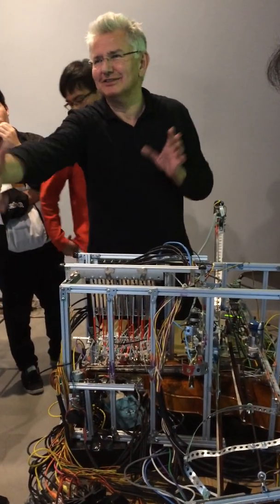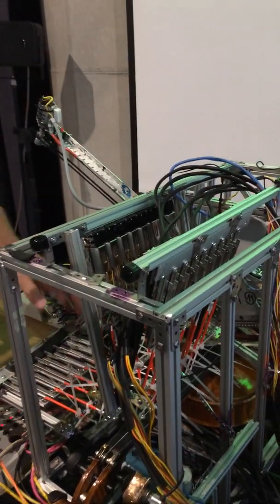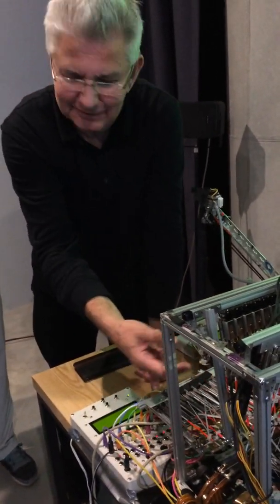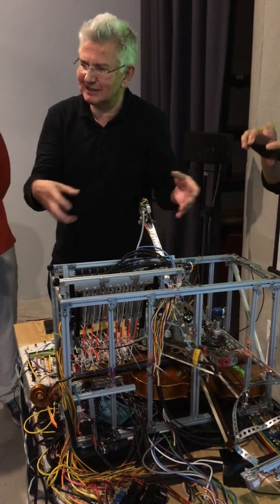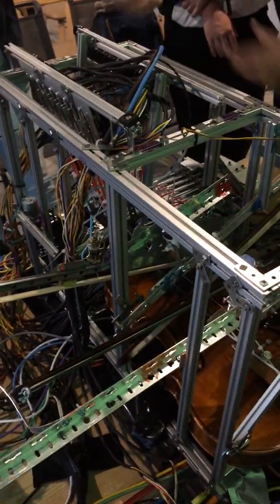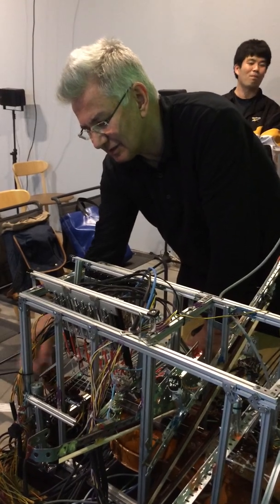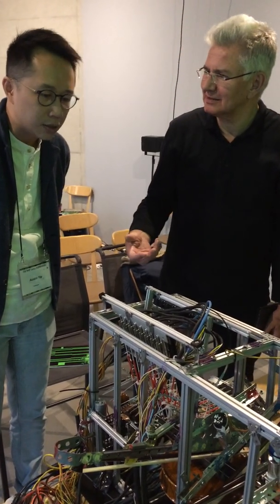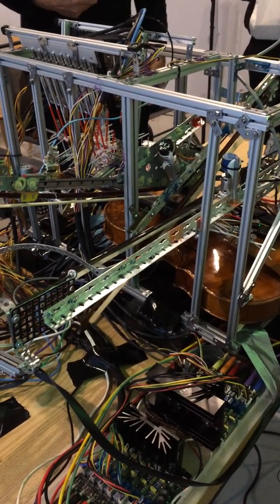Violinautomat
Karl F. Gerber : Installation for Violinautomat at KEAMS, Seoul. Oct. 2019